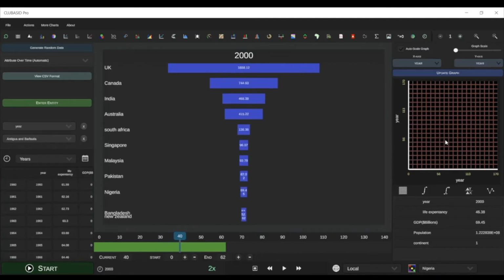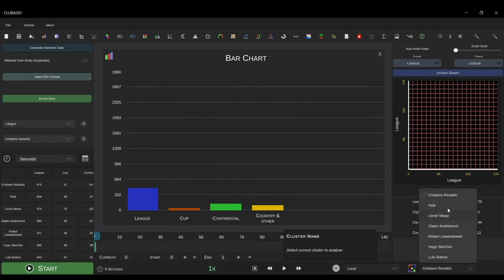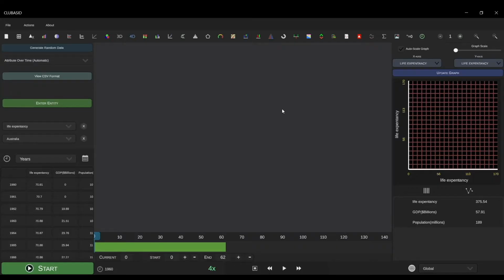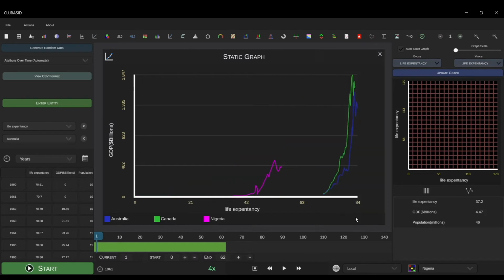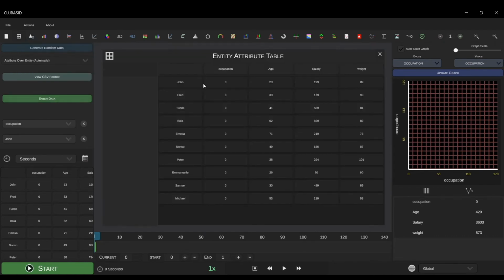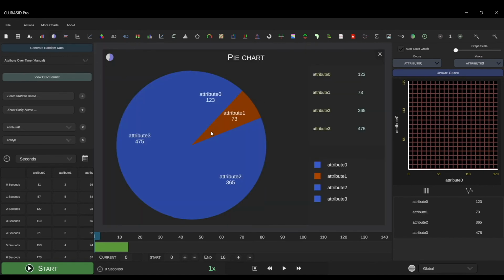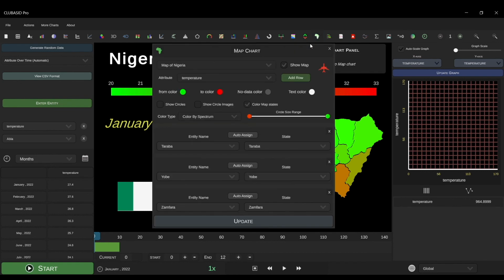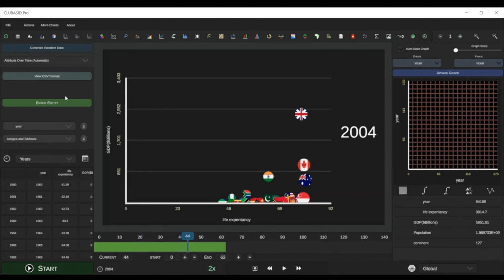Complete Data visualization course using CLUBASID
Full Course on CLUBASID.